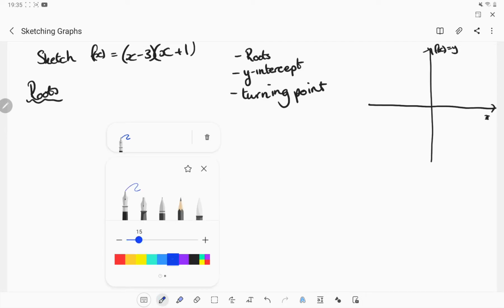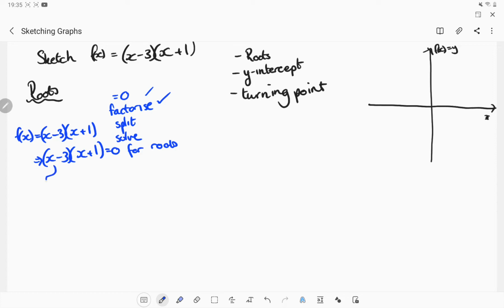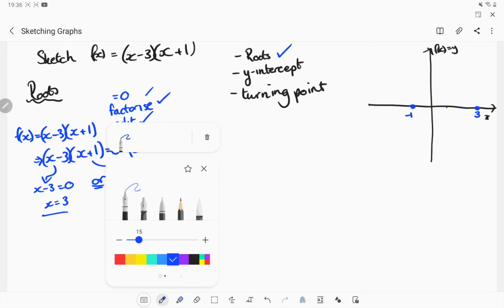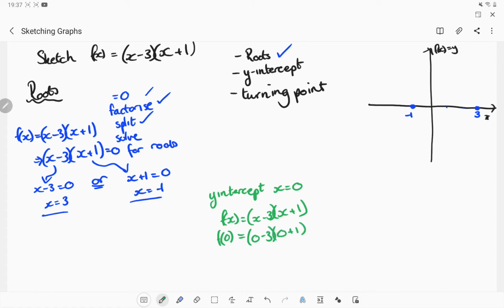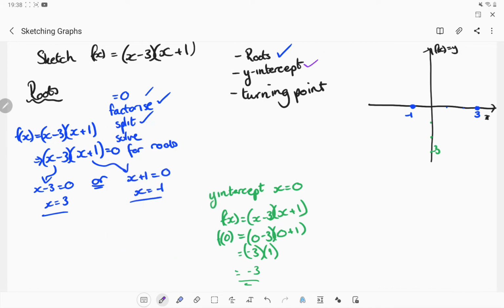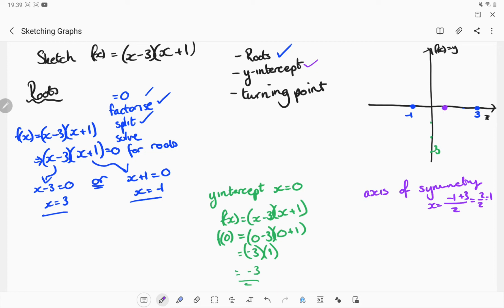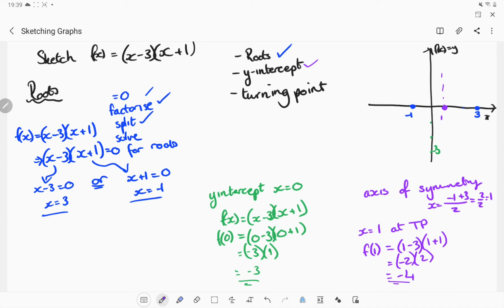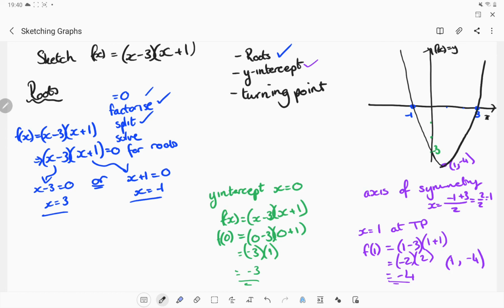Quadratics 7 - Sketching a Graph